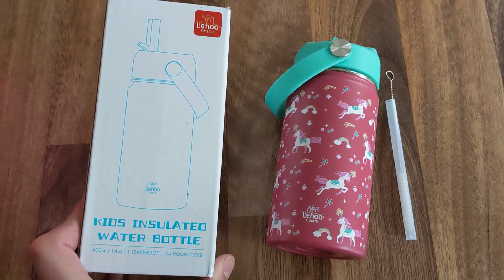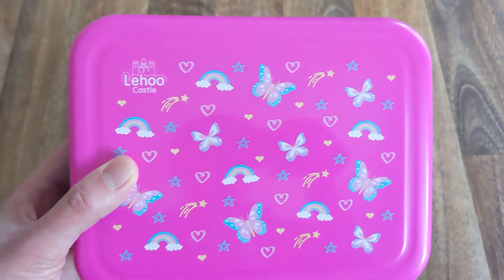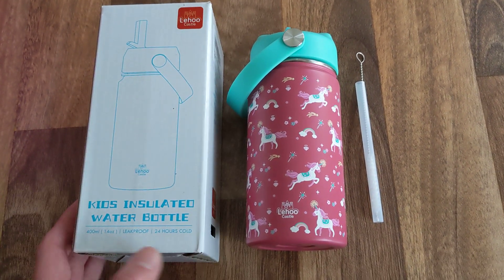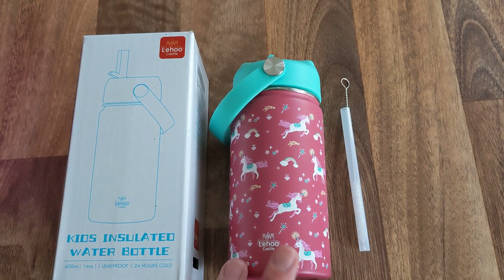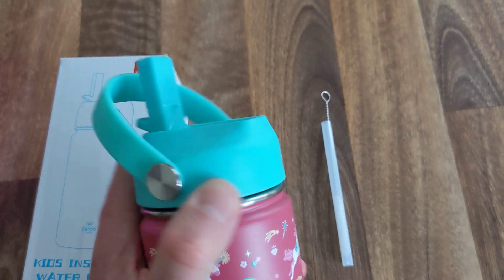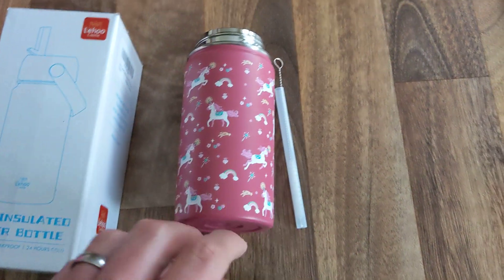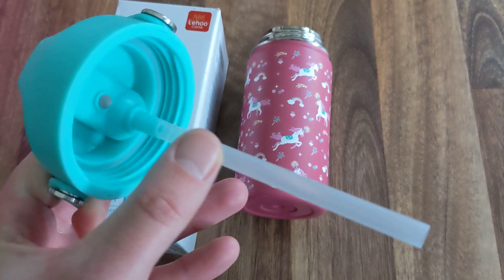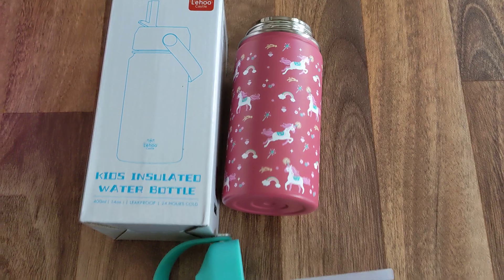Lehoo Castle Kids Stainless Steel Water Bottle Review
this kid's water bottle is BPA-free/rust-free/taste-free/odour free and sturdy for daily use.

The links in the description are my affiliate links which means if you click on one of them and buy the product I’ll receive a small commission at no extra cost to yourself. Not being sponsored allows me to keep my own opinions and provide product reviews without bias. I appreciate your support.